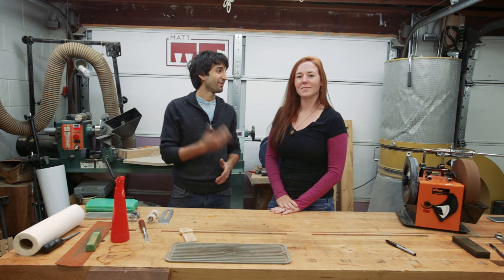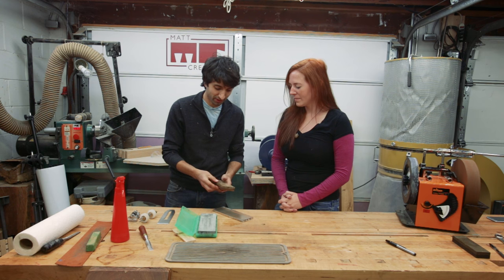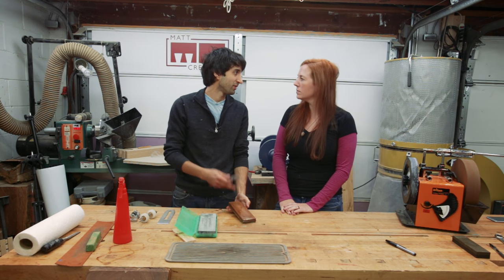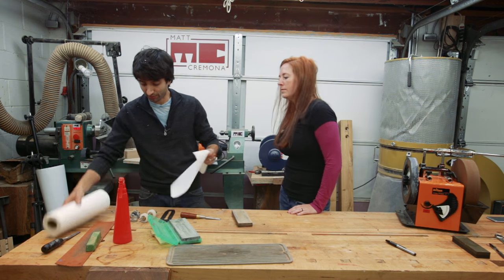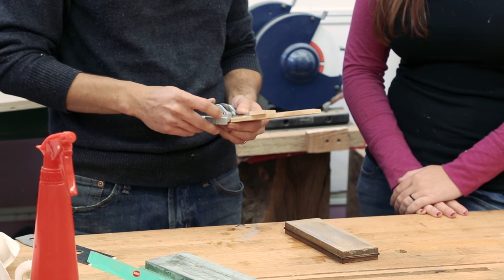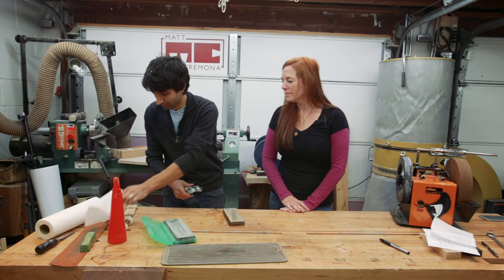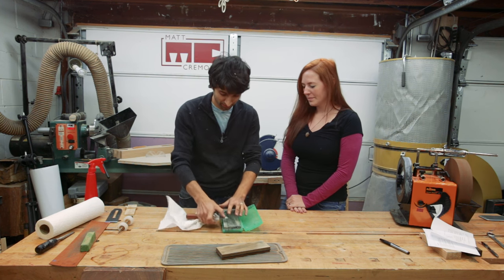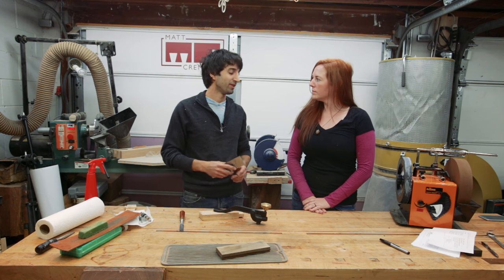Matt Cremona on Sharpening & Maintaining Tools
What’s the very best way to keep a sharp edge on your tools? According to Triton brand champion Matt Cremona its not to sharpen them too often, but to maintain the edge. The time will come though when you need to properly sharpen your chisel or plane blade so you need to figure out how to do that. In this weeks MastersofWood film Matt and April Wilkerson talk about the principles of sharpening and how to get that perfect edge on your tools.

FROM THE VIDEO:

"...Ok so, there is a lot of different ways to sharpen things but really it is a personal preference as to which method you choose, and costs and what you enjoy. So you can do something with just sandpaper and a flat surface, that is the easiest way to get into sharpening. It is the cheapest to get started with, but it does add up over time, but you don't need a whole lot to get started. Another really common way is to get the water stones, which is what I am going to show you today. There is also diamond stones, or you can use a round wet grinder wheel like the one over there. So lets talk about the stones I guess. So stones come in different grades and different grits, kind of like sandpaper does. This is a waterstone down here, this has a 800 grit on one side and this is 4000 on the other one, this one here is an 8000 grit and this is actually a ceramic stone and this is some other kind of water stone. This is more expensive and just lasts longer, you don't have to flatten it as often. "